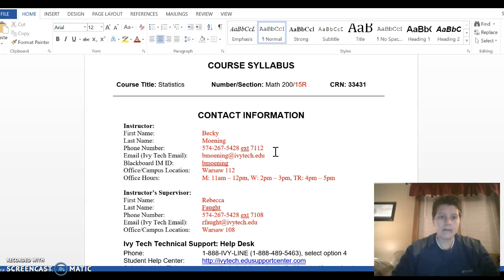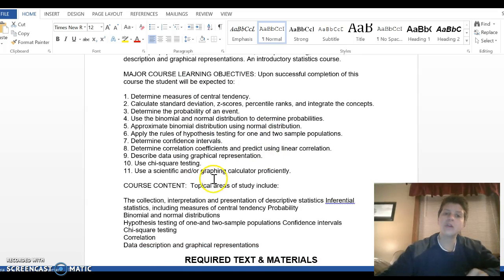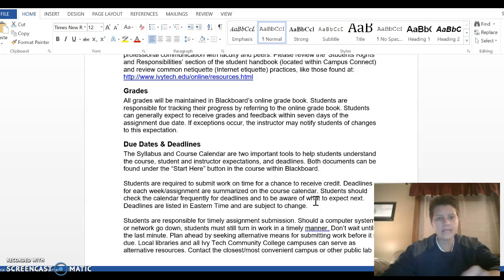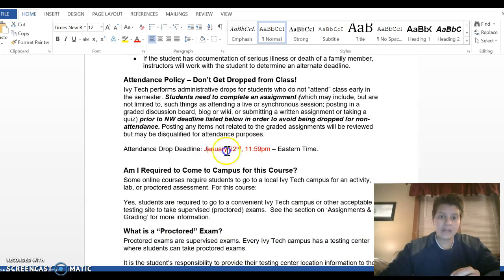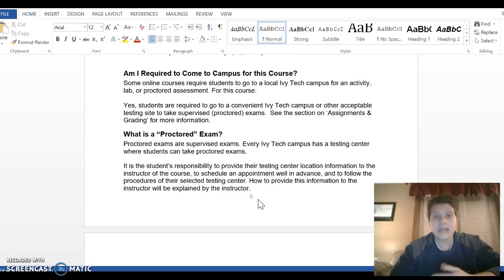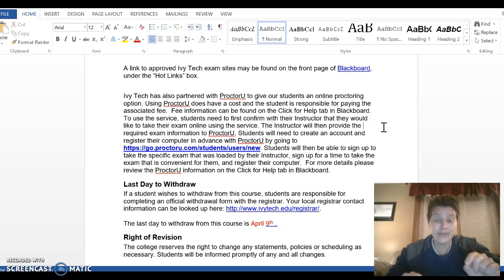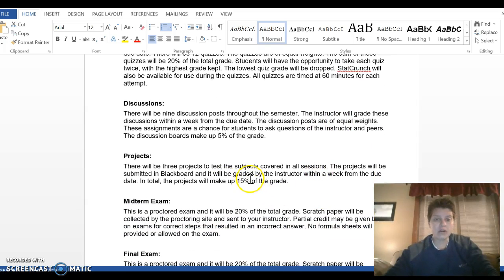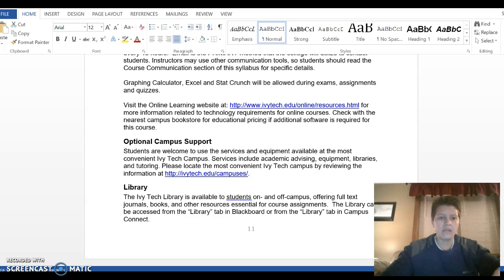Math 200 Syllabus, Spring 2016